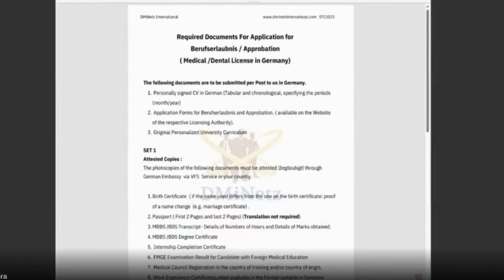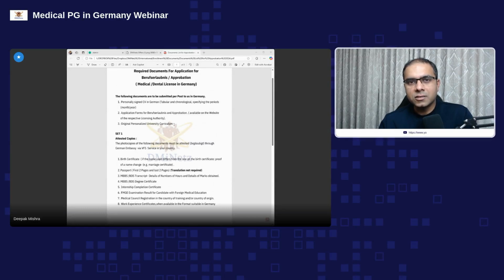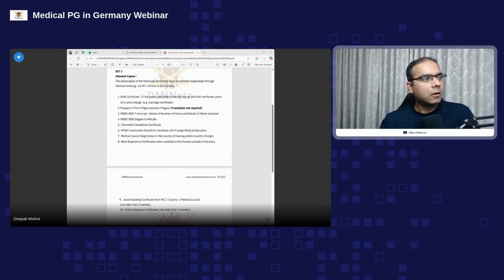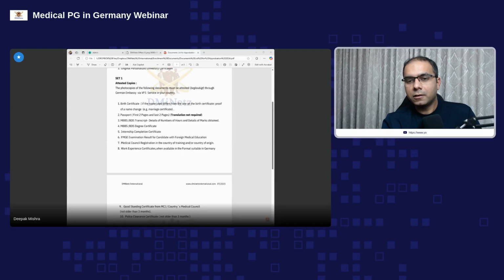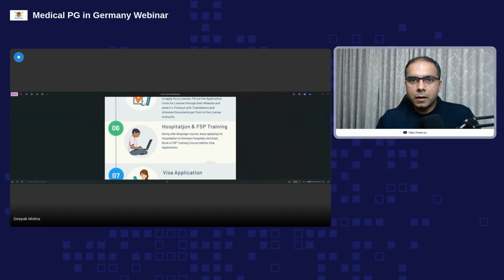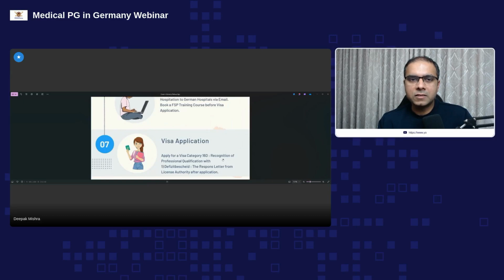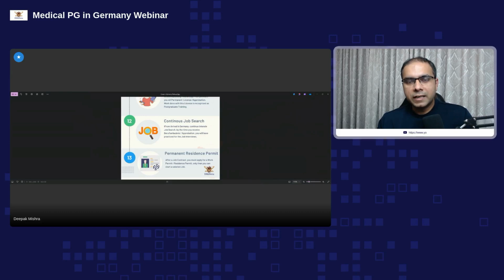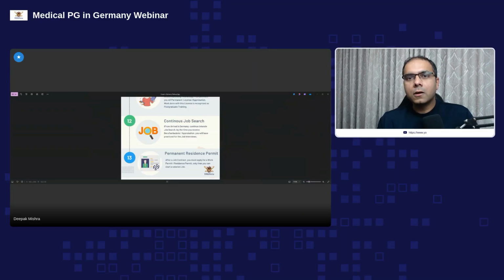Steps for Medical PG in Germany in 2025 : Webinar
Get into Medical PG after License in Germany.
✅ Access Exclusive Content – Curated through years of experience to guide you at every step.
      (Existing Courses Worth 488 € included )
✅ Expert Insights – Learn from proven strategies to achieve your goals faster.
📅 Offer Ends on 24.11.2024 – Don’t miss out.

Are you a doctor or dentist looking to advance your career in Germany? You don’t have to do it alone!

Join the PG Network Germany by DMiNetz International and get access to group guidance, expert resources, and a thriving support network at every step of your journey.